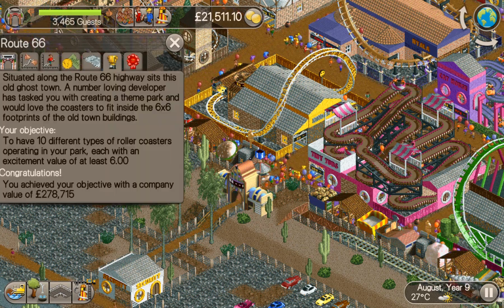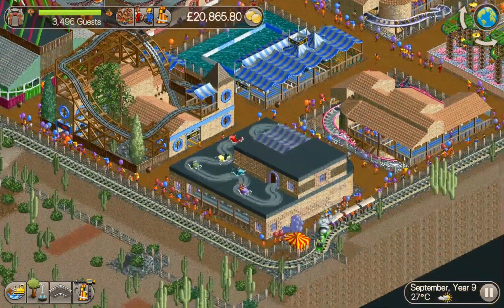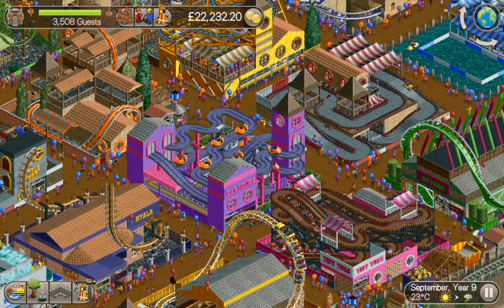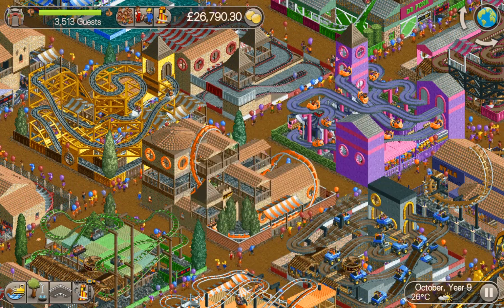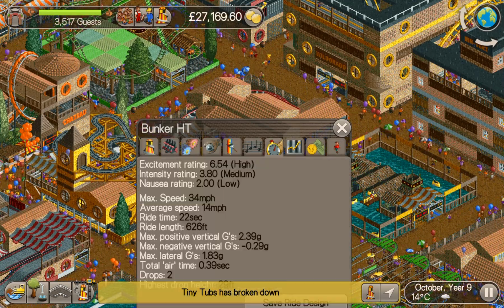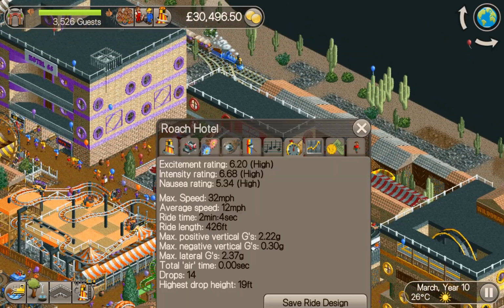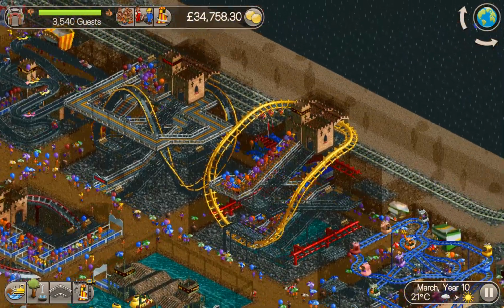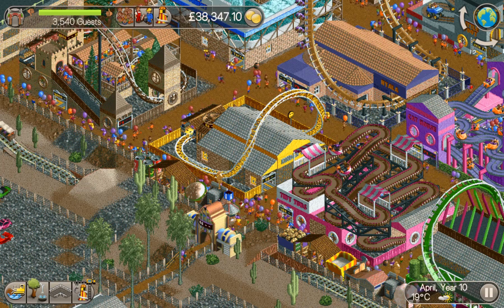Wrap up | Showcasing the completed park | Route 66 | Rollercoaster Tycoon Classic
In this video I showcase the completed Route 66, explain backstory to some of the rides and anything else relevant that pops into my brain.